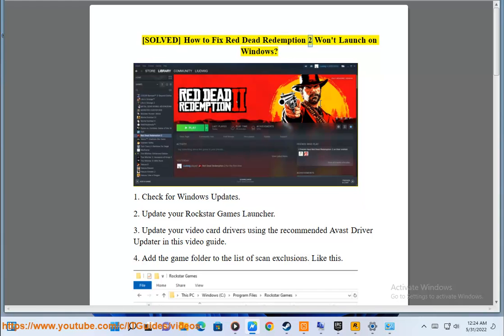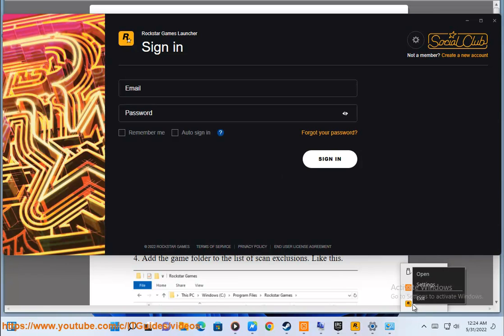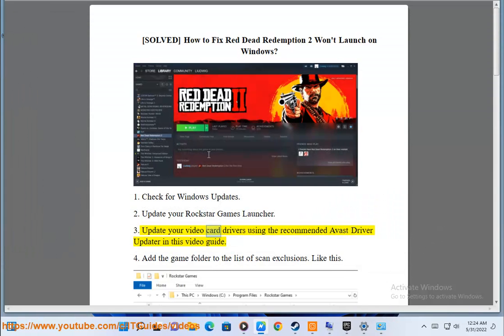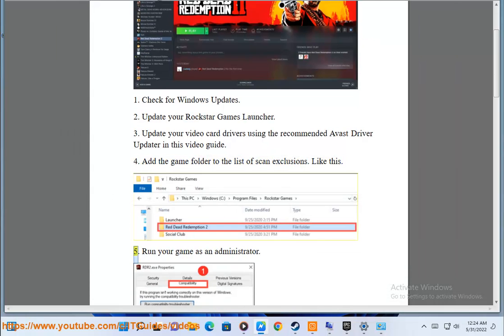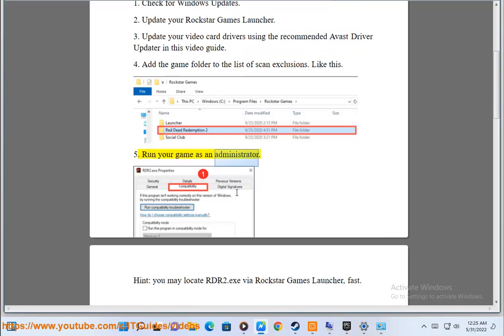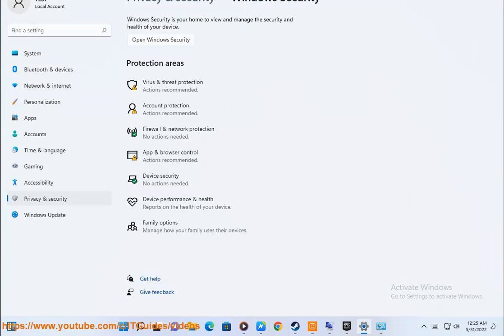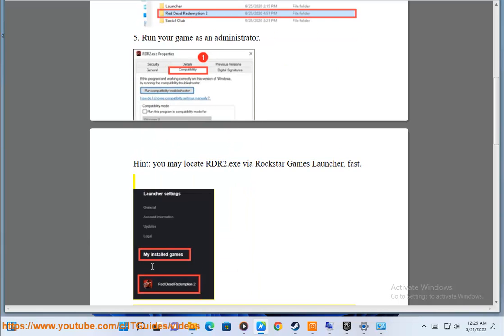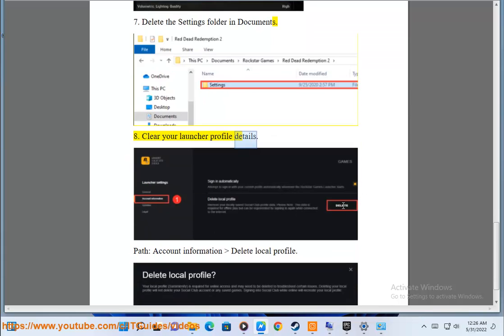Fix Red Dead Redemption 2 Won't Launch on Windows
Here's how to Fix Red Dead Redemption 2 Won't Launch on Windows. Run Avast Driver Updater@ to keep all your device drivers up-to-date effectively.